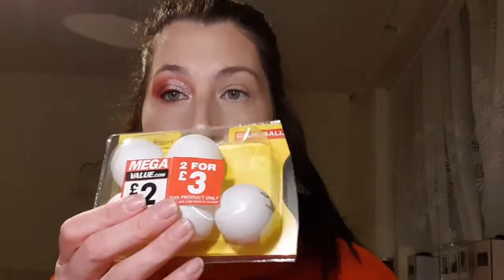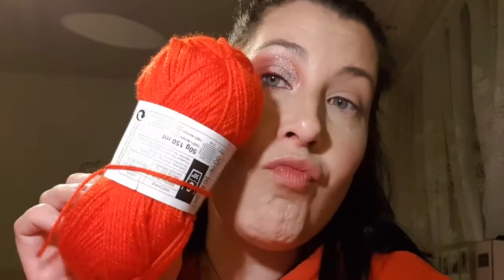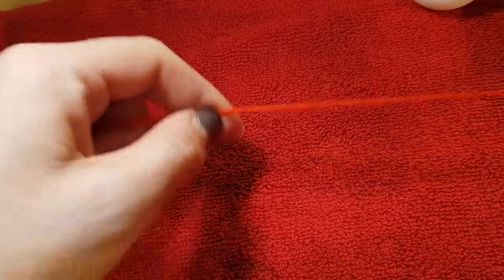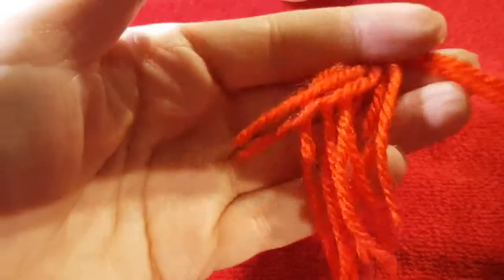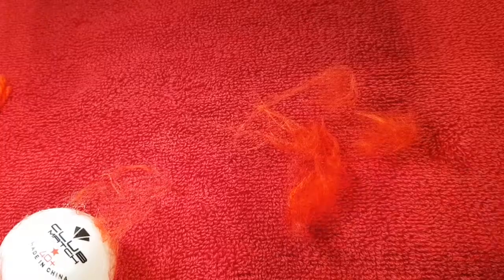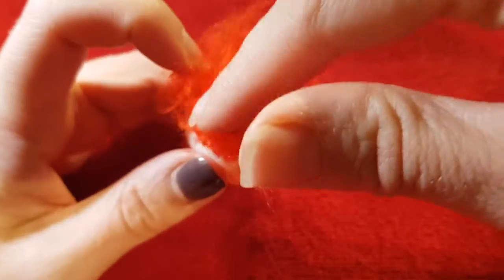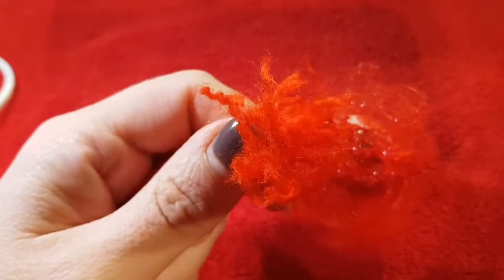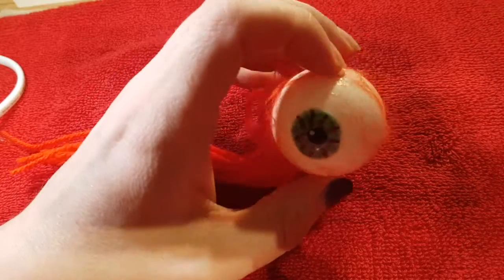How I made a realistic hanging eyeball 👁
I made an eyeball that I will be using in a look soon (video will be soon). It is easy and very realistic looking. All you need is a pingpong ball, red wool, sharpies and nail polish (I used gel polish).

If anyone was wondering I was trying out the New NYX metallic glitter on my eye at the begining.